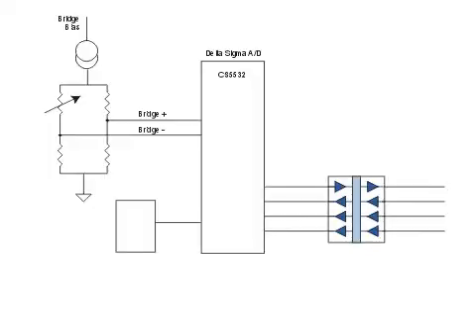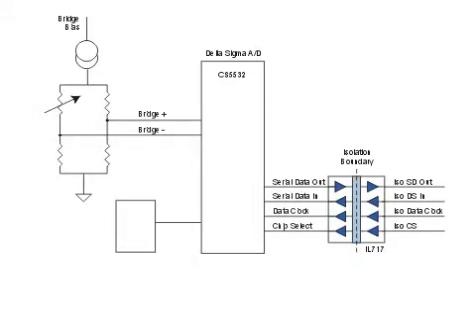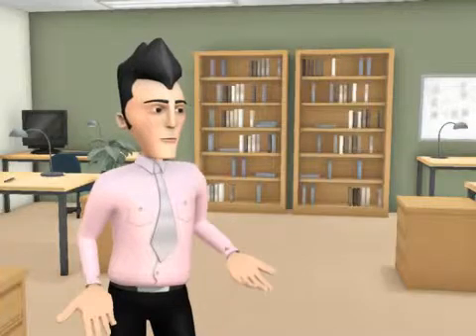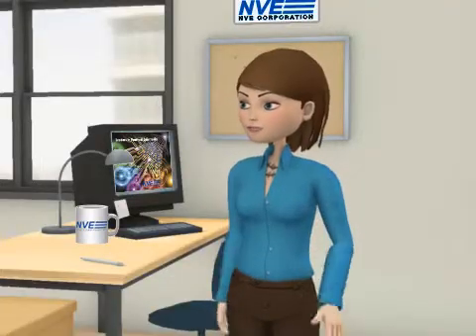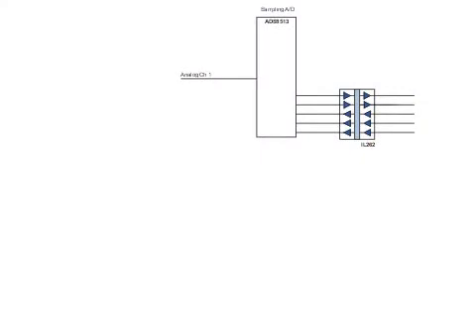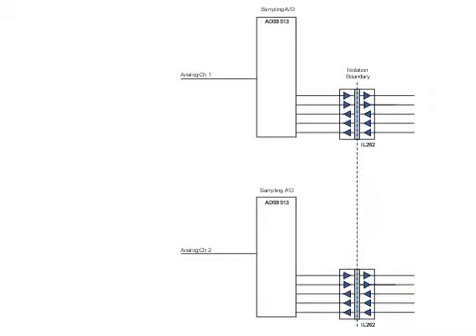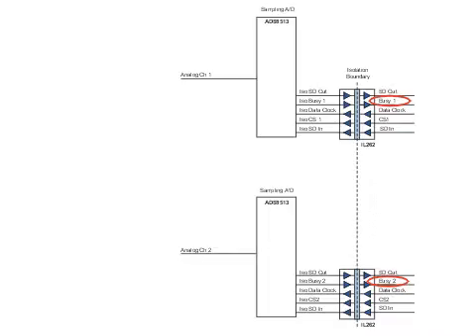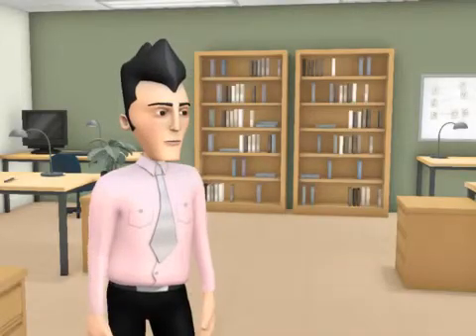SPI Isolation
Isolating SPI eliminates ground loops and reduces noise, which improves accuracy. Sandy also "spies" some SPI best practices.